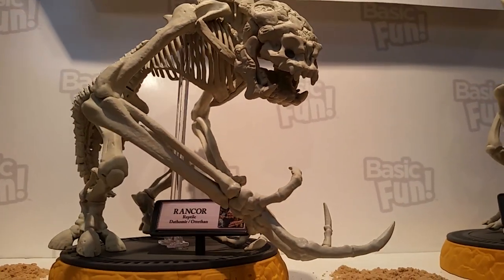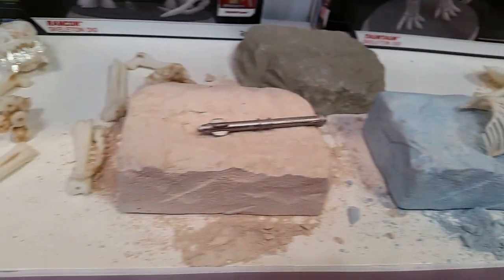Toy Fair 2018 Uncle Milton Star Wars Xcavations